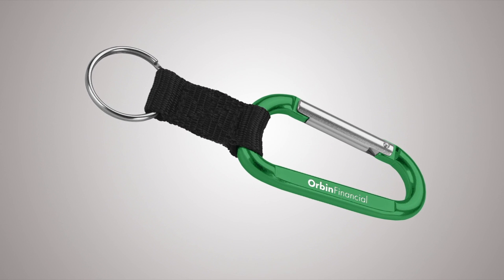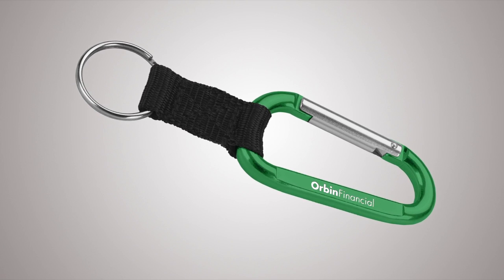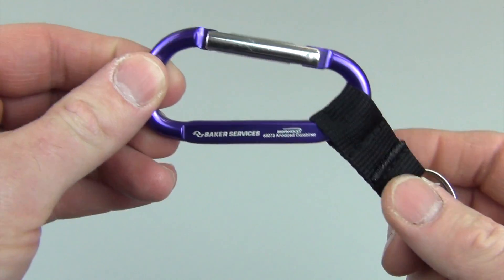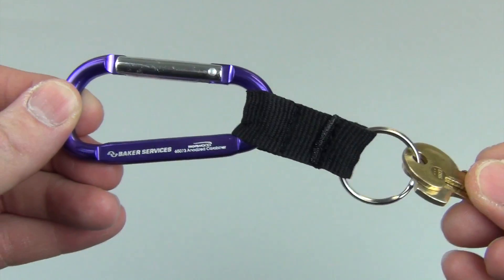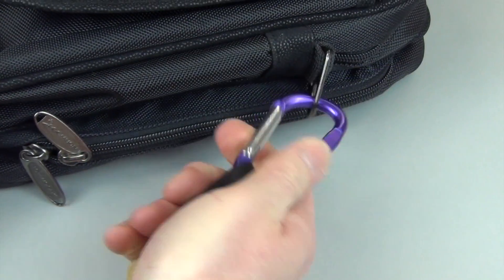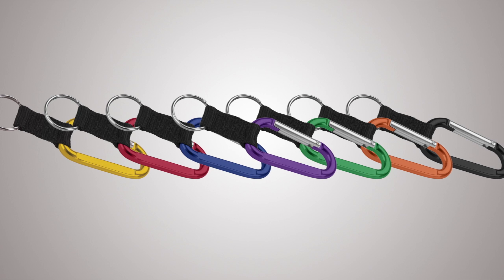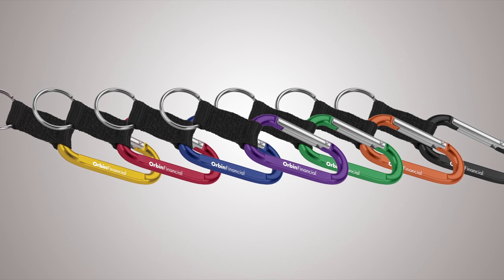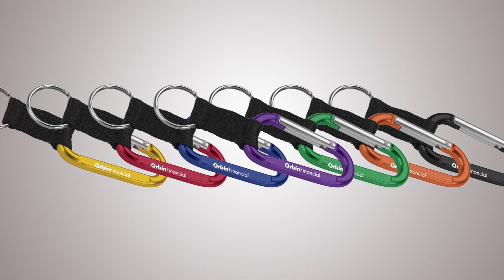Anodized Carabiner Keyring